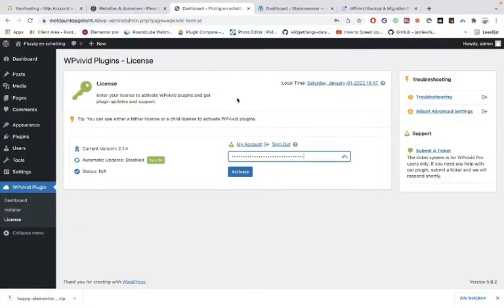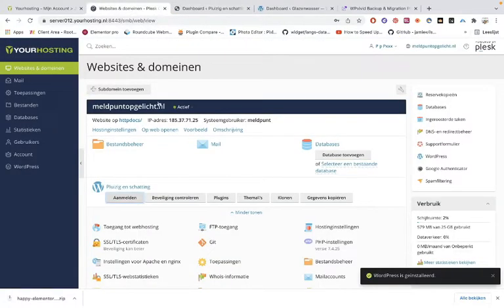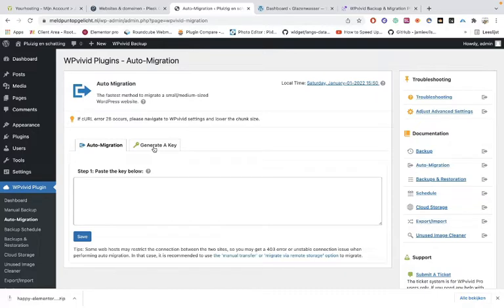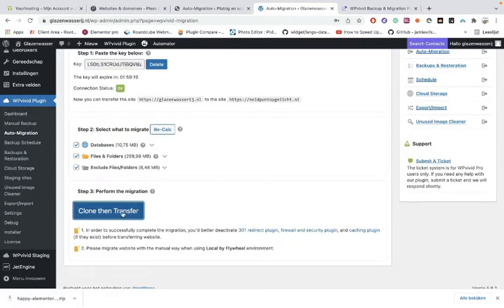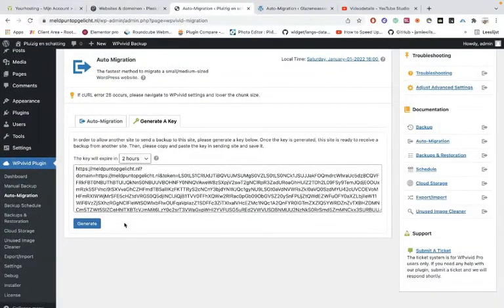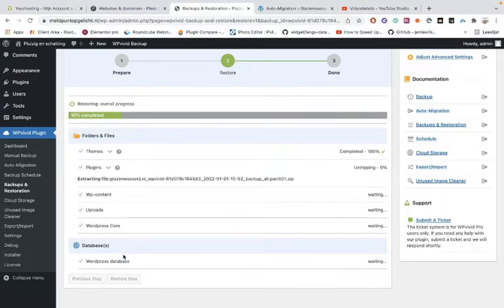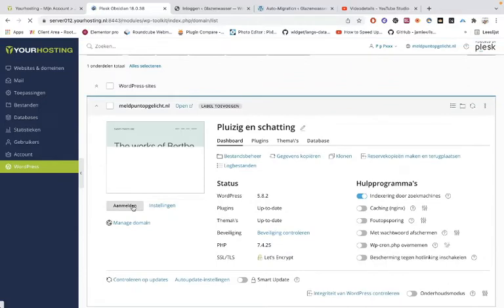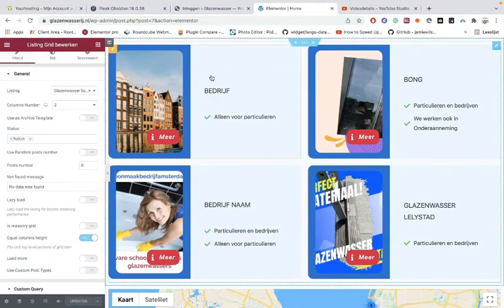Migrate one wordpress website to another. Remove all firewalls first before making a backup❗️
Migrate one wordpress website to another.
Important! Remove all firewalls first before making a backup ❗️
If it doesn't work then modify the PHP. Older version. Or if that also doesn't work first change the theme for example Hello elementor to another theme. If this also does not work deactivate the plugins and themes at the ubgate and install them manually first.👍